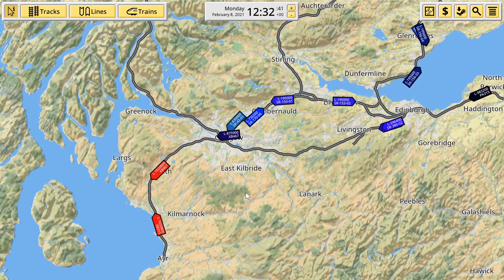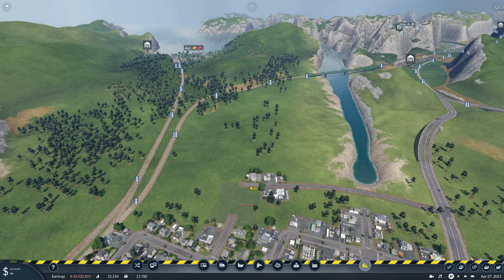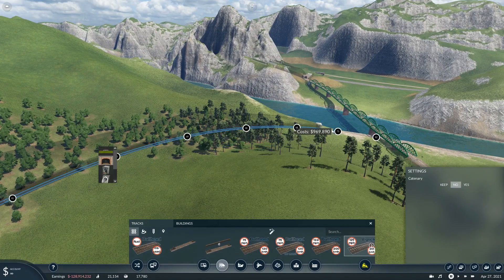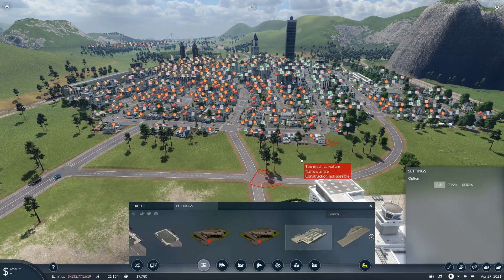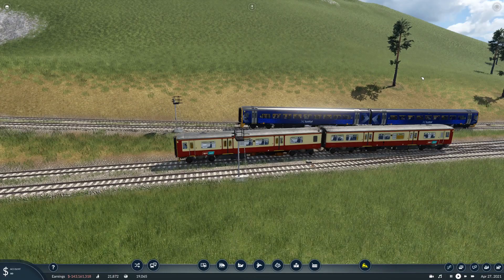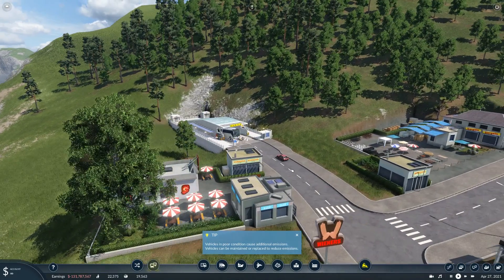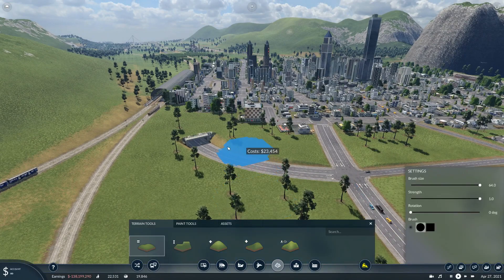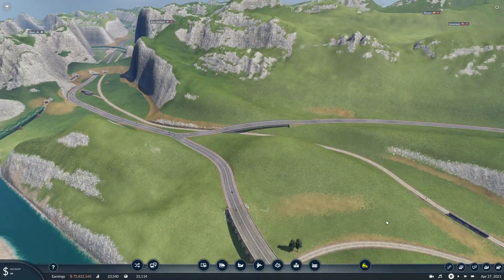Transport Fever / NIMBY Rails EP 13 SPT Rail Glasgow To Ayr